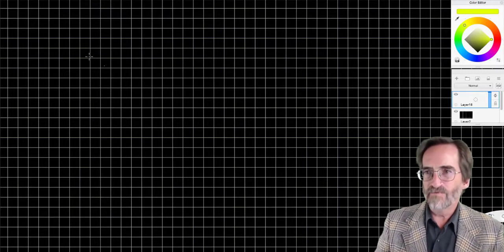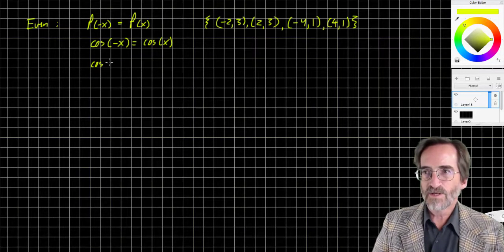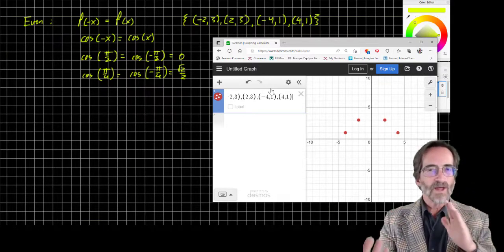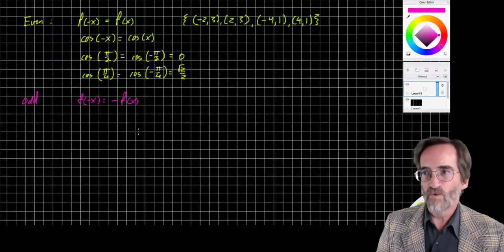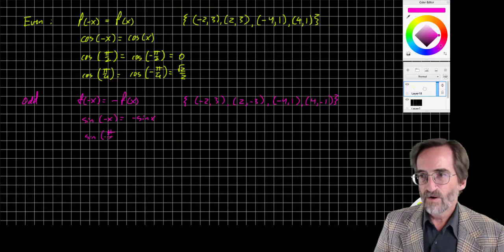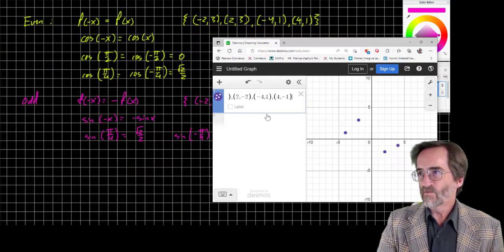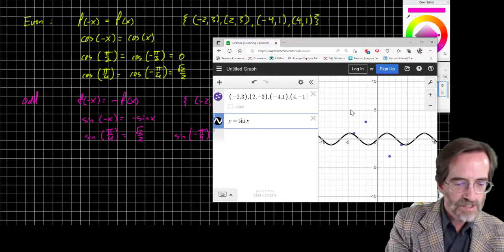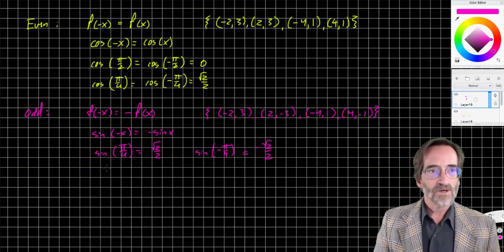PreCalculus A Unit 3 Lesson 2